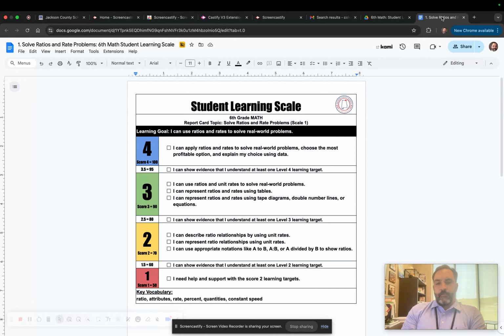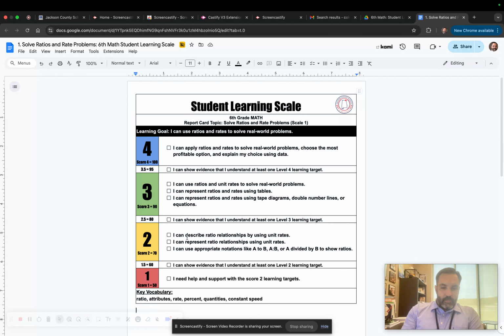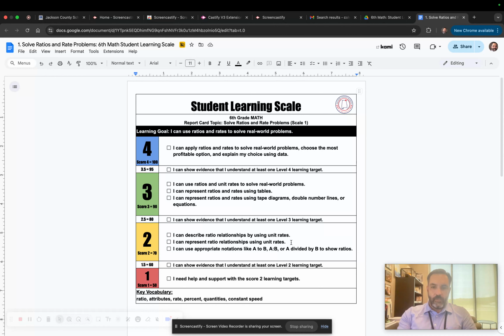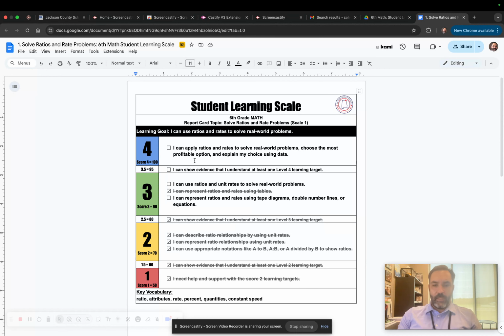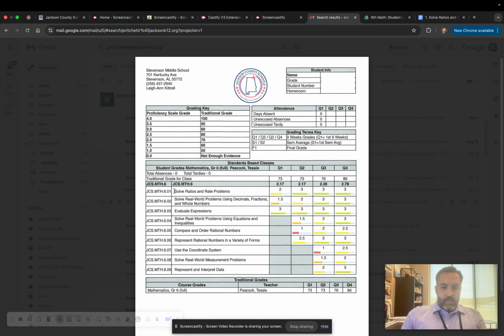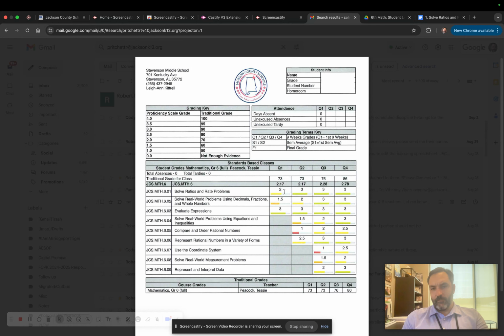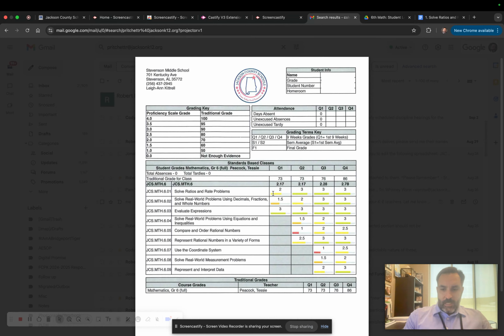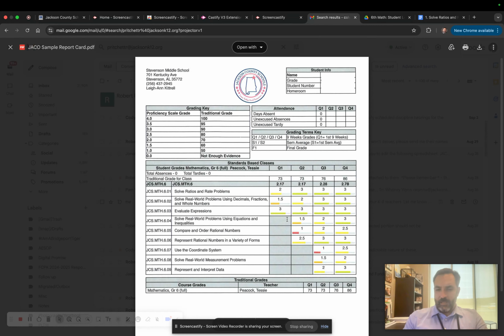Jackson County (AL) Schools Student Learning Scale and Progress Report Information